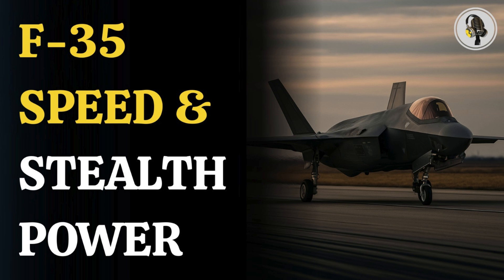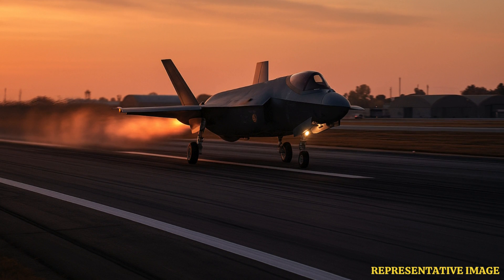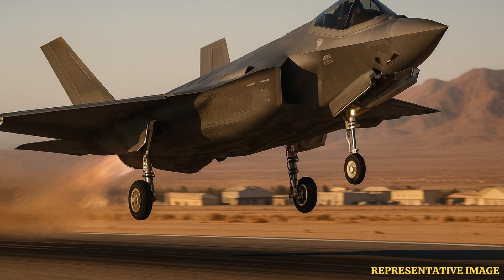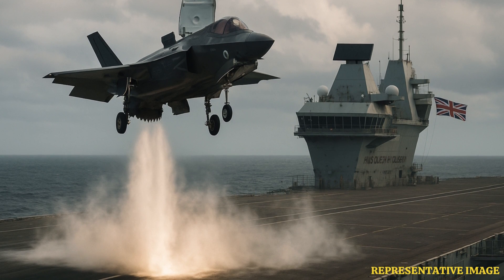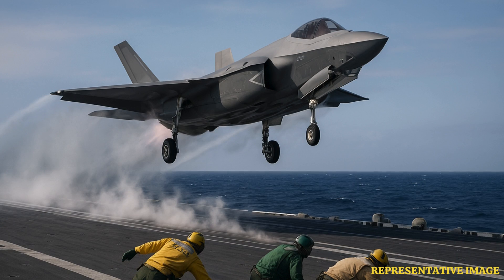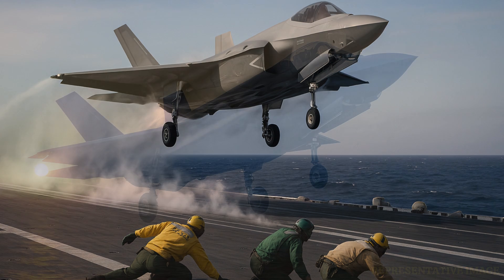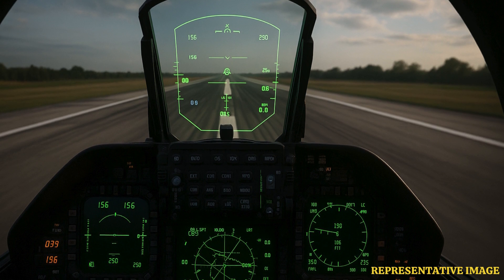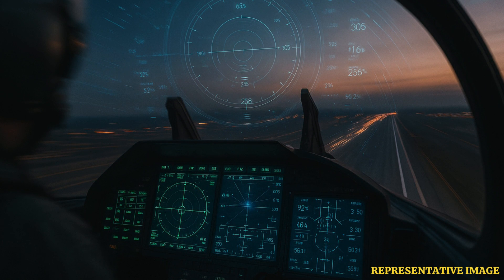How the F-35 Jet Takes Off Fast With Unique Design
The F-35 Lightning II is more than just a stealth fighter—its takeoff capabilities are a marvel of engineering. With short takeoff and vertical landing (STOVL) features, advanced thrust vectoring, and a powerful engine, this jet dominates airfields and aircraft carriers alike. Its unique design allows rapid deployment even in tight spaces. In this episode of wionpodcast, we break down how the F-35’s cutting-edge technology gives it unmatched speed and flexibility. Discover why this fifth-generation fighter is rewriting the rules of aerial combat.